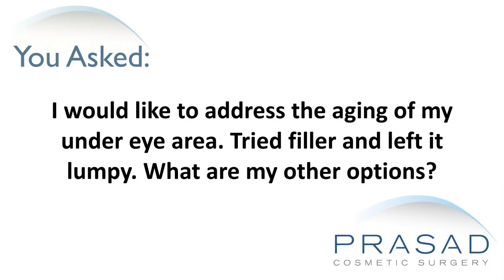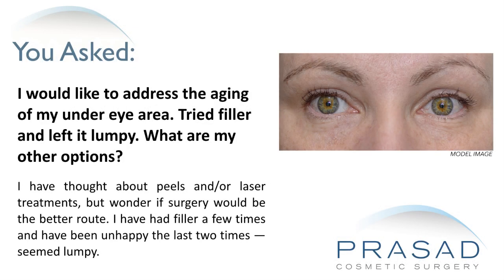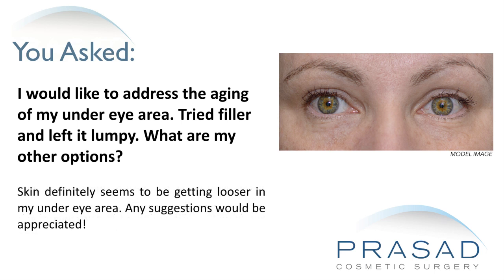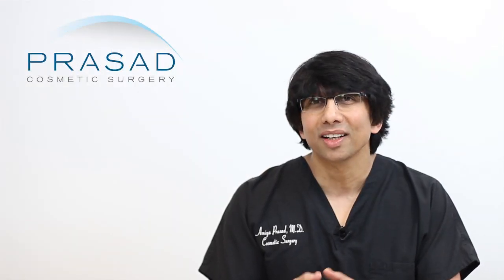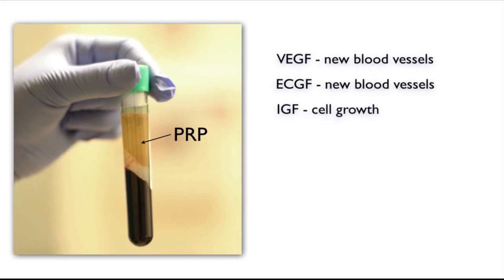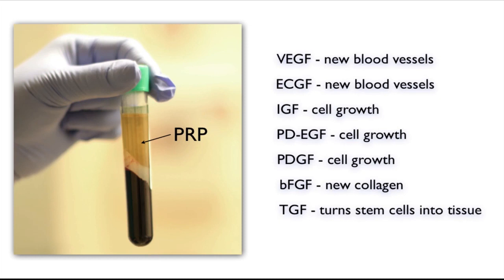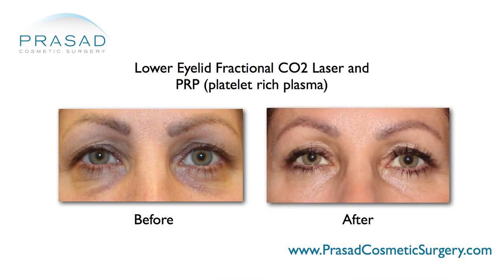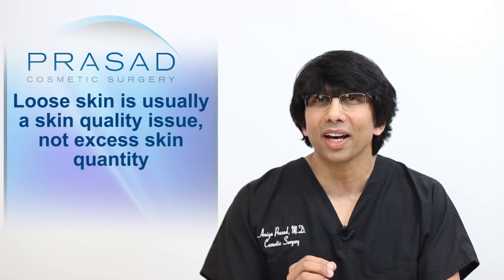How to Treat Constantly Puffy Eyes and Loose Under Eye Skin When Filler Doesn't Work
For more on laser treatment under the eyes, please go

For more about Dr. Prasad's experience and training in eyelid surgery, please go

A lady wants to improve the appearance of puffiness under eyes, and loose lower eyelid skin. She tried filler, which left her under eyes looking lumpy. She’s considering peels and laser treatments, but wants to know if surgery is the best option.

New York oculoplastic and reconstructive surgeon Amiya Prasad, M.D. reviews her concerns in this video, and explains how a combination approach consisting of transconjunctival blepharoplasty for puffiness, and PRP and laser treatment can best address loose under eye skin:

1:13 — Dr. Prasad details his background training in cosmetic oculofacial plastic and reconstructive surgery as a specialist cosmetic eyelid procedures

1:57 — How under eye hollowing and eye bags are caused by lower eyelid fat prolapse

2:33 — How filler can be a good treatment option for mild lower eyelid fat prolapse

3:00 — How filler tends to look lumpy when eyelid skin tissue quality is very thin

3:20 — How Dr. Prasad evaluates a patient for cosmetic eyelid concerns

3:29 — How facial aging affects the whole face, and not just the area of concern

3:59 — How a transconjunctival blepharoplasty addresses lower eye fat prolapse

4:39 — The role of PRP in improving skin quality, discolorations, and fine lines

5:08 — The role of fractional CO2 laser in improving skin quality and laxity

5:23 — The importance of differentiating between skin quality and skin quantity

6:05 — Dr. Prasad’s recommendation